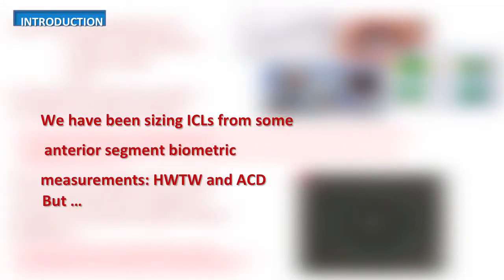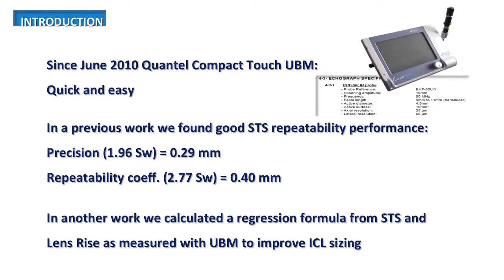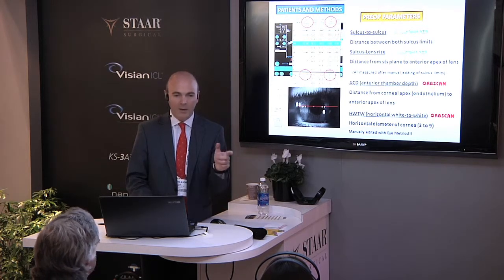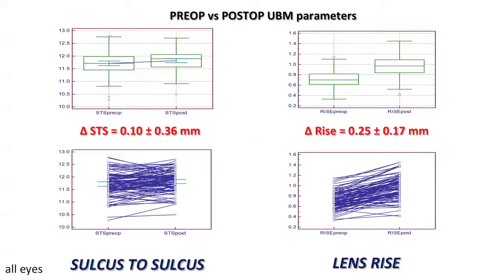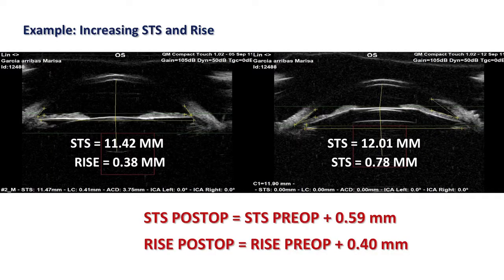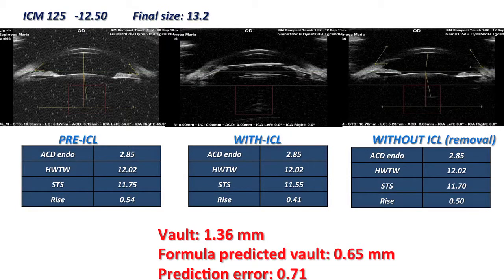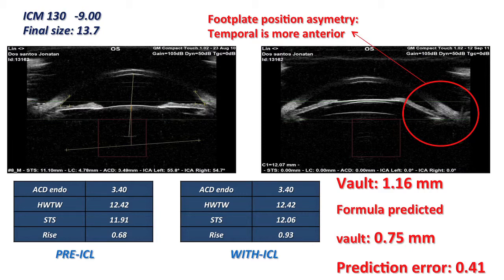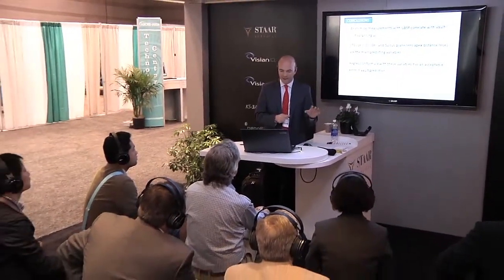Aramberri.mp4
Dr. Jaime Aramberri presentation at STAAR botth.  ASCRS 2012 - Chicago.